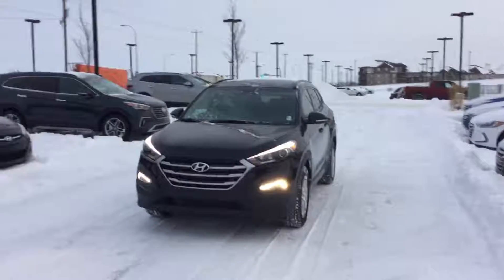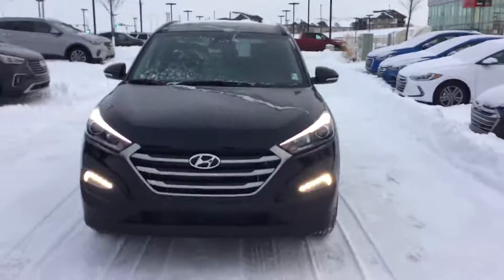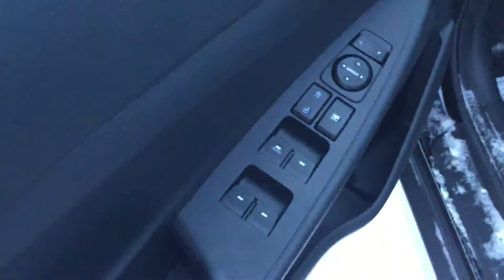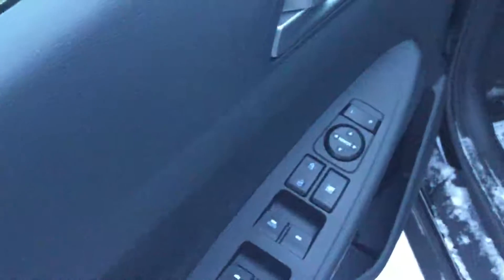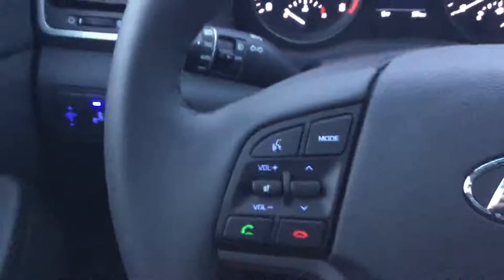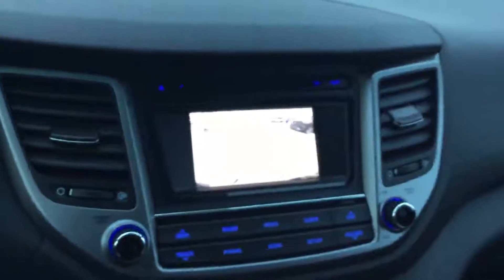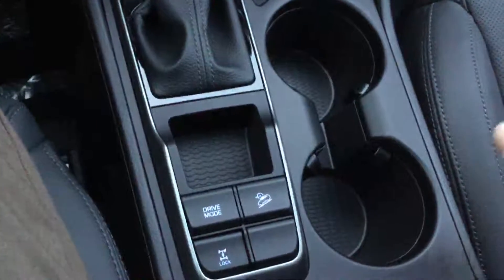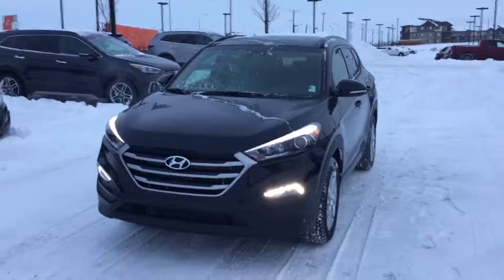Hyundai Tucson SE || Edmonton Hyundai Dealer